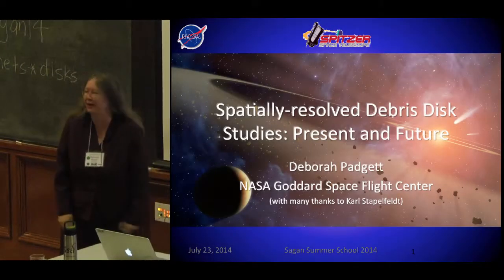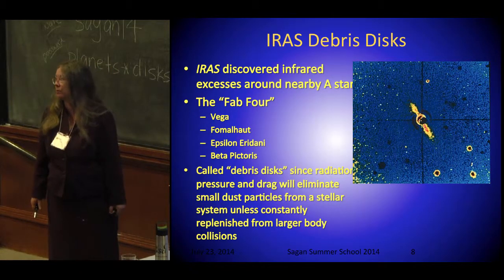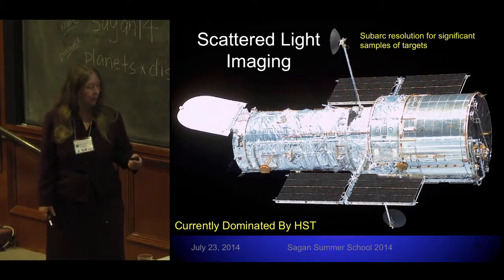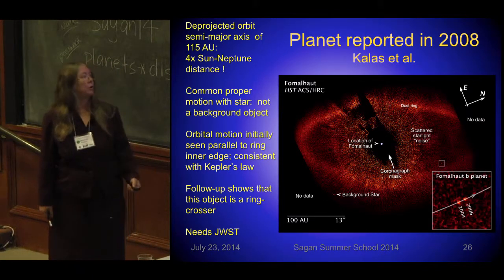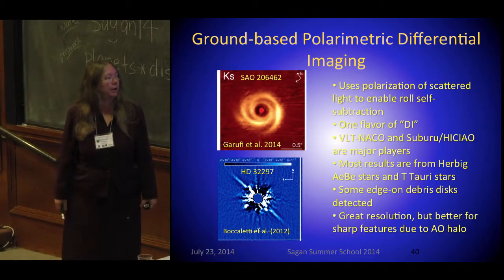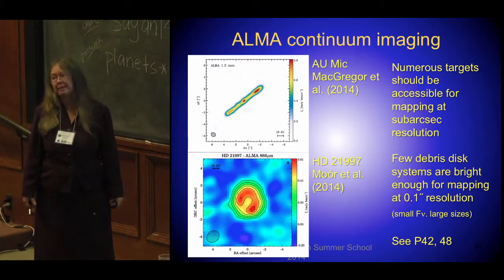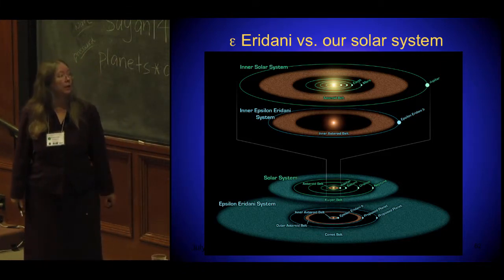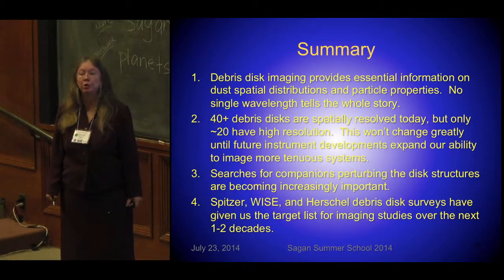Survey of Results for Debris Disks (Spitzer, WISE, HST) - Deborah Padgett (GSFC) 2014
presented by Dr. Deborah Padgett, GSFC